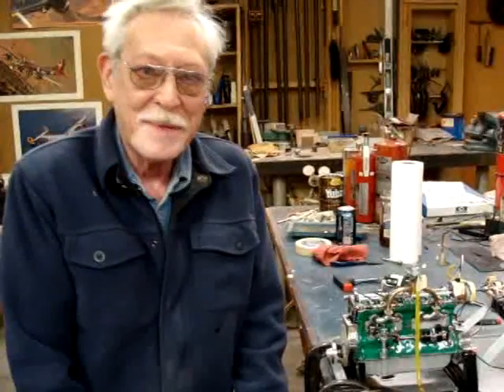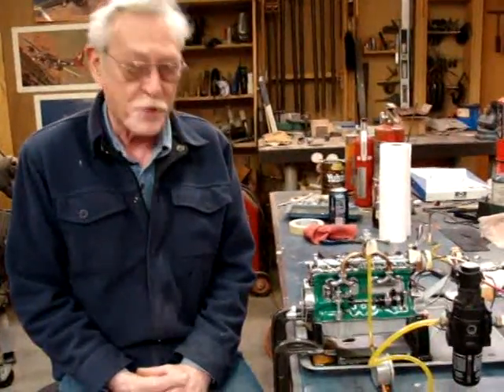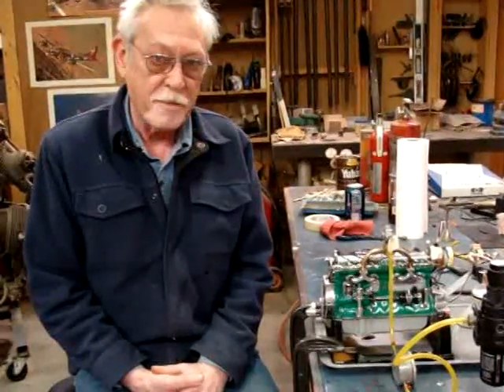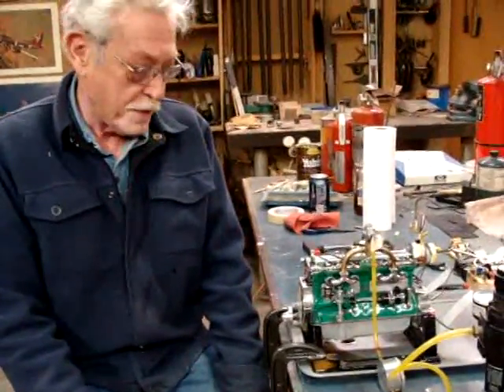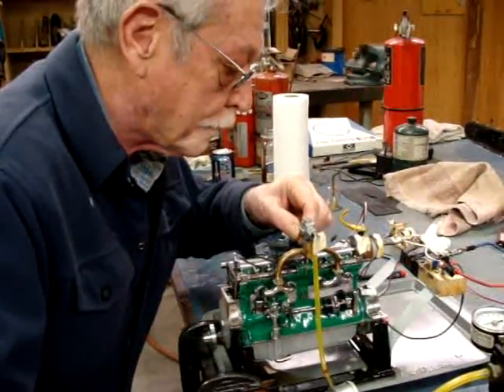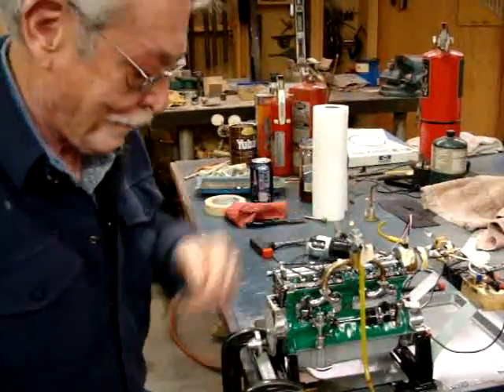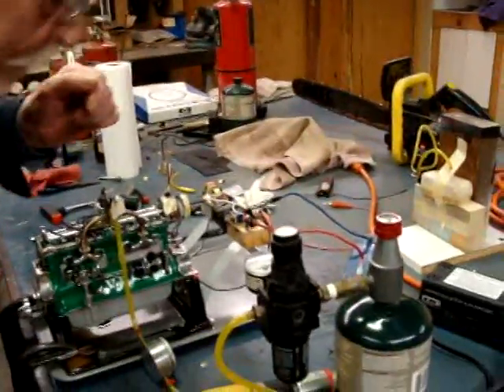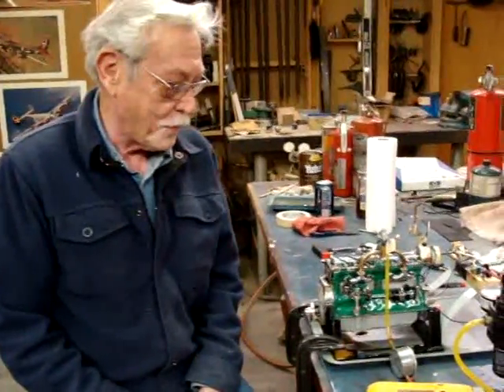First Run of Lou Chenot's 1/6 scale Duesenberg engine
Louis Chenot of Carl Junction, Missouri has been working on a spectacular model of a Duesenberg automobile for a number of years. His goal was always to have everything function on the model car including the engine. That has finally been achieved. The first run on March 15th was accomplished using propane for fuel and a model airplane carburetor. Now that ignition is confirmed to be working, Lou is changing back to a scale carburetor and gas for fuel to see if it will run that way too, but just getting a 1/6 scale straight eight with 4 valves per cylinder to run at all on any fuel is quite an accomplishment. All of us in the model engine community congratulate Lou Chenot on this great achievement in model engineering. Watch, listen and enjoy--you won't see another engine like this. To learn more about Lou and the model car, visit Lou's page in the On-line Museum of Craftsmanship